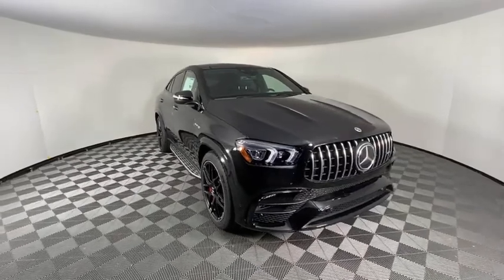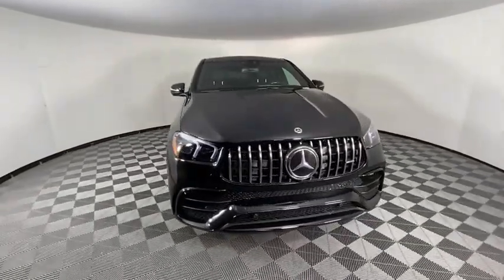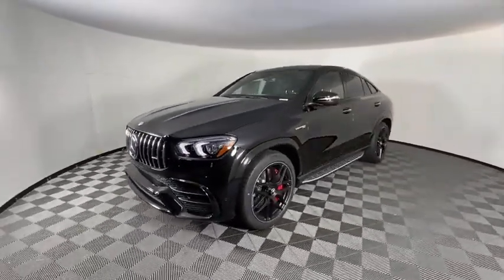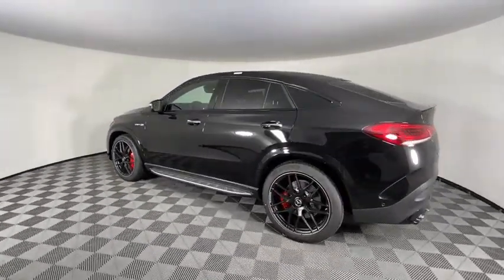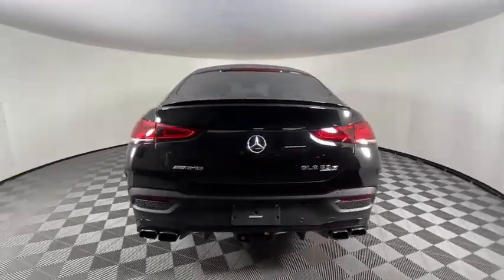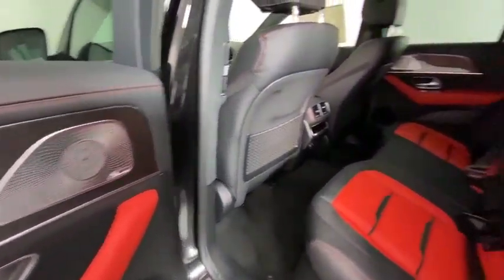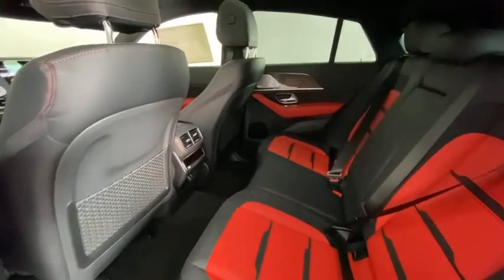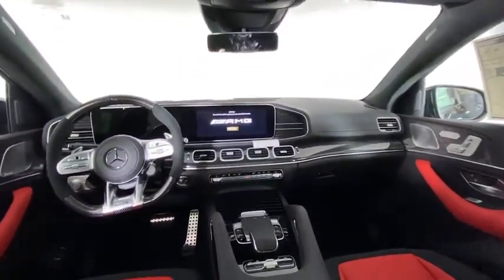2021 Mercedes-Benz GLE New and preowned Mercedes-Benz, Atlanta, Buckhead, certified preowned 213125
Obsidian Black Metallic New 2021 Mercedes-Benz GLE available in Atlanta, Georgia at Mercedes of Buckhead.
2021 Mercedes-Benz GLE GLE 63 S AMG - Stock#: 213125 - VIN#: 4JGFD8KB4MA395940

Mercedes-Benz of Buckhead is pleased to offer you this impressive 2021 Mercedes-Benz GLE, generously equipped and finished in beautiful Obsidian Black,with . Advertised price excludes all official government fees and taxes, dealer fees and customer-selected options. Please inquire about our Star Elite and Loyalty Rewards Programs. You may also be eligible for additional incentives, so please contact your Mercedes-Benz of Buckhead Sales Professional for more information.br2021 Mercedes-Benz GLE GLE 63 S AMG Obsidian BlackbrbrbrAs a family-owned enterprise, Mercedes-Benz of Buckhead prides itself in offering you exceptional customer service.Our Mercedes-Benz Certified sales staff's goal is to treat you to the most enjoyable, efficient and transparent purchase experience, enhanced by our convenient Buckhead location and extensive selection of weather-protected, new and pre-owned Every new Mercedes-Benz comes with the peace of mind associated with 24/7 Roadside Assistance throughout its warranty period, the industry's highest consumer confidence ratings, and the quality, comfort, and safety you expect from the world's first car manufacturer.
Axle Ratio: TBD,21 AMG Twin 5-Spoke Wheels,Power Front Seats w/Driver Memory,Exclusive Nappa Leather Upholstery,Radio: MBUX Multimedia High,Navigation Services,Smartphone Integration,Apple CarPlay,Android Auto,Passenger Seat w/Memory & Lumbar Support,Telephone Pre-Wiring/Portable Phone,eCall Emergency System,HERMES Communications Module LTE,MB Navigation,Live Traffic,Heated & Ventilated Front Seats,Navigation Updates For 3 Years,HD Radio,SiriusXM Satellite Radio,Burmester Surround Sound System,Wide Screen Cockpit,NFC Wireless Charging,4-Way Lumbar Support,Apple CarPlay/Android Auto,Split folding rear seat,Sport steering wheel,Steering wheel memory,Steering wheel mounted audio controls,Telescoping steering wheel,Tilt steering wheel,Traction control,Trip computer,Turn signal indicator mirrors,Ventilated front seats,Weather band radio,Auto-dimming Rear-View mirror,13 Speakers,Speed-Sensitive Wipers,Compass,AM/FM radio: SiriusXM,Auto High-beam Headlights,Power moonroof: Panorama,Emergency communication system: eCall Emergency System,Premium audio system: MBUX,Navigation system: MBUX,4-Wheel Disc Brakes,Air Conditioning,Electronic Stability Control,Front Bucket Seats,Front Center Armrest,Power Liftgate,Spoiler,Tachometer,ABS brakes,Adaptive suspension,Adjustable head restraints: driver and passenger, rear w/tilt,Alloy wheels,Anti-whiplash front head restraints,Auto tilt-away steering wheel,Auto-dimming door mirrors,Auto-leveling suspension,Automatic temperature control,Brake assist,Bumpers: body-color,DVD-Audio,Delay-off headlights,Driver door bin,Driver vanity mirror,Dual front impact airbags,Dual front side impact airbags,Four wheel independent suspension,Front anti-roll bar,Front dual zone A/C,Front reading lights,Fully automatic headlights,Garage door transmitter: HomeLink,Genuine wood console insert,Genuine wood dashboard insert,Genuine wood door panel insert,Heated door mirrors,Heated front seats,Illuminated entry,Knee airbag,Low tire pressure warning,Memory seat,Occupant sensing airbag,Outside temperature display,Overhead airbag,Panic alarm,Passenger door bin,Passenger vanity mirror,Power adjustable front head restraints,Power door mirrors,Power driver seat,Power passenger seat,Power steering,Power windows,Radio data system,Rain sensing wipers,Rear anti-roll bar,Rear fog lights,Rear reading lights,Rear seat center armrest,Rear window defroster,Rear window wiper,Remote keyless entry,Security system,Speed control,Speed-sensing steering